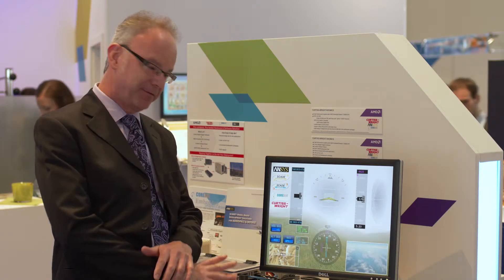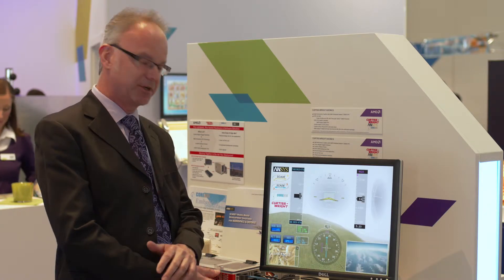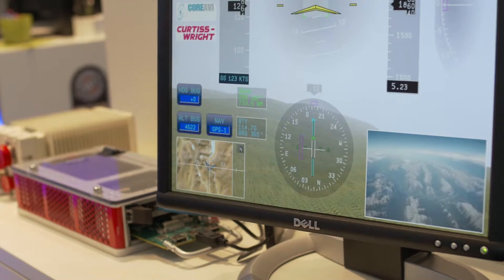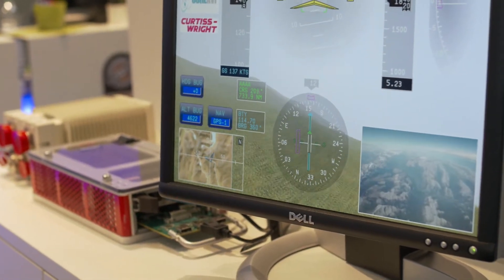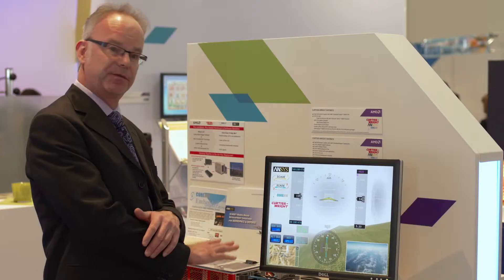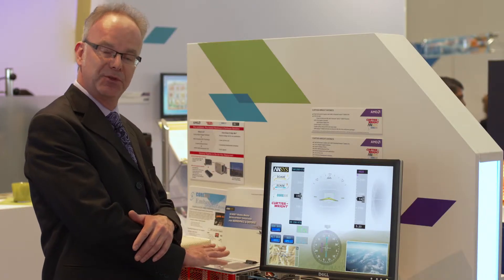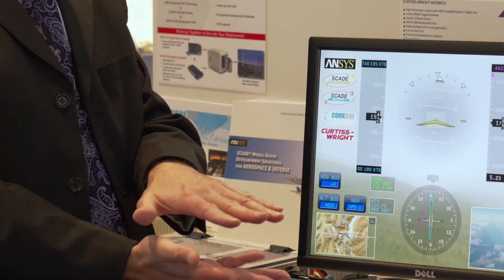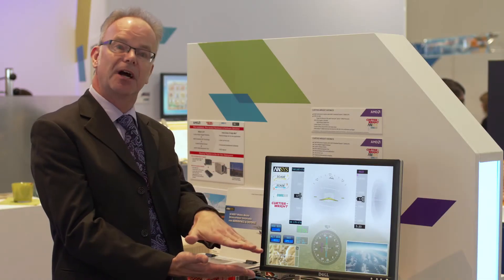Curtiss-Wright: Rugged Avionics Demonstration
This video highlights Curtiss-Wright's VPX3-716 3U VPX Graphics Processor in an avionics application running real-time operating system, OpenGL drivers and DO-178C safety certification package. The VPX3-716 includes AMD's E8860 GPU processor. This card offers methods to fully utilize the features of AMD's GPU within a rugged system.